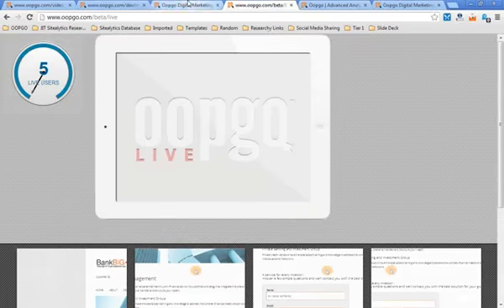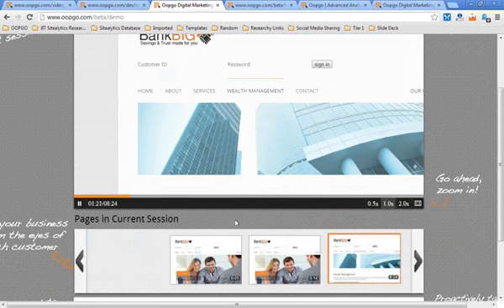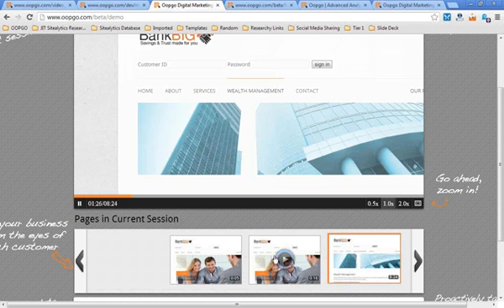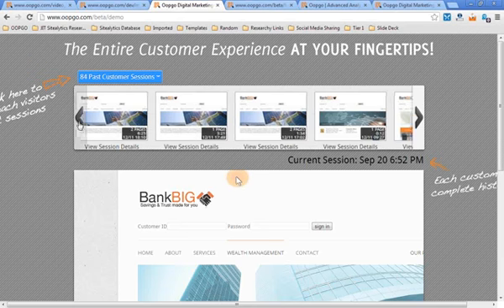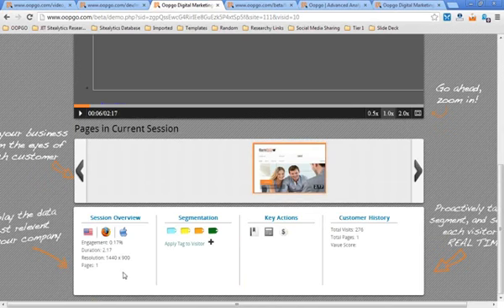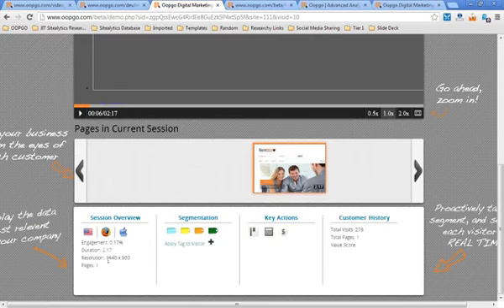2013 01 29 10 34 follow up call with ann inc 1 30pm est 10 30am pst 360p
0:00 Chapters
0:10 Intro and synopsis, clients profile
2:06  Visual analytics and mobile
5:49  Mobile display
6:37  Entire customer experience, live uses engagement
13:17 Modules backend, heat maps, conversion funnels